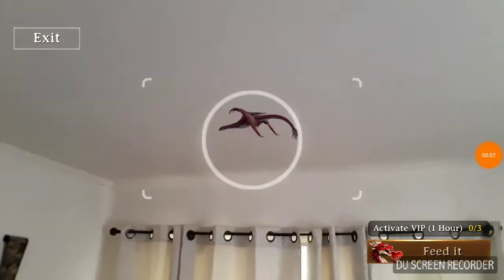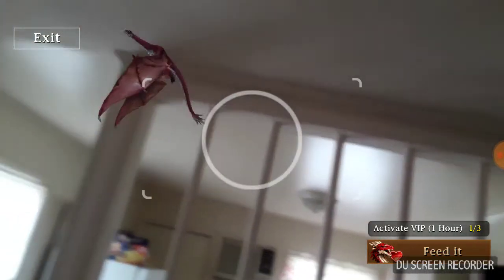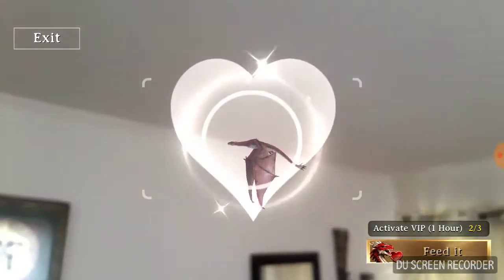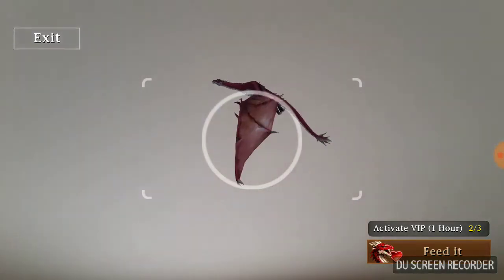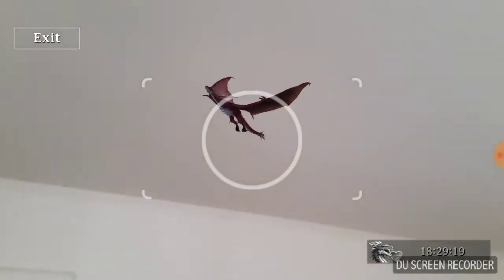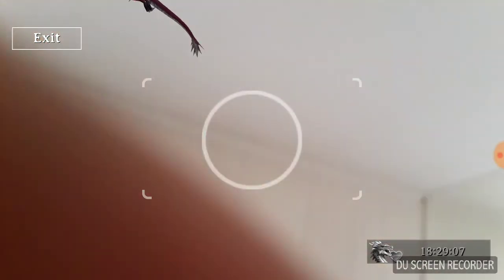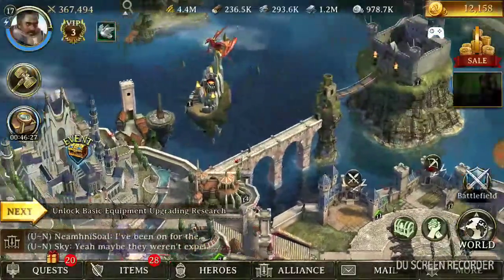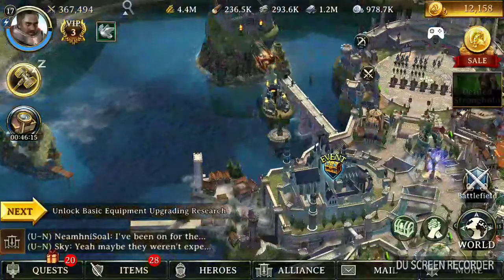Iron Throne Dragon Flying in my house!!!! VR/AR Dragon Feeding VIP!